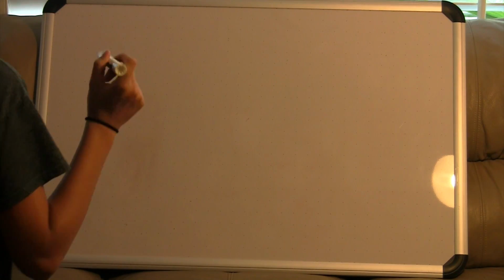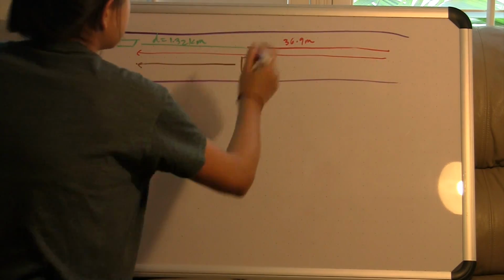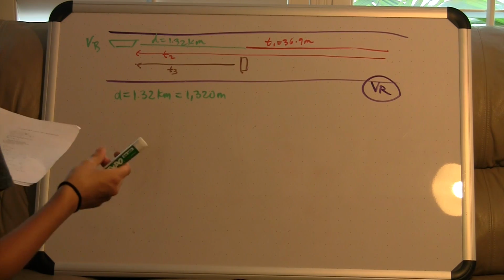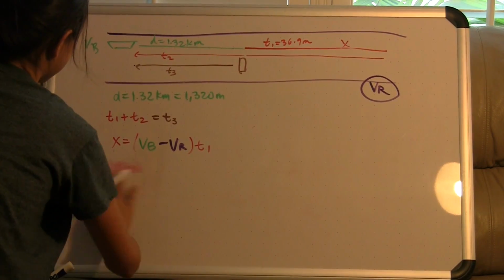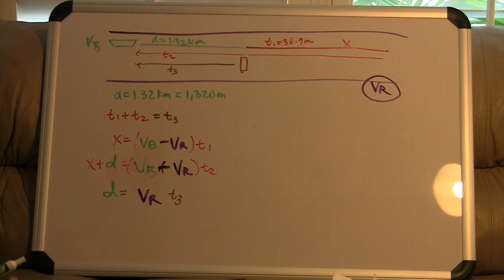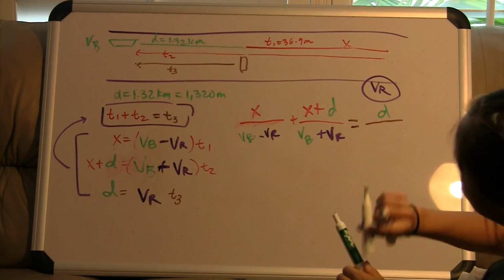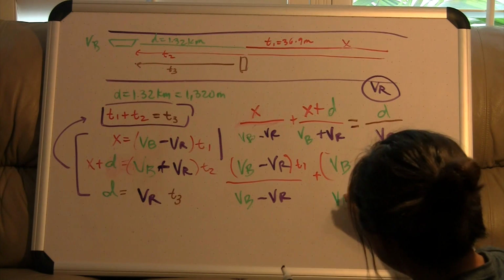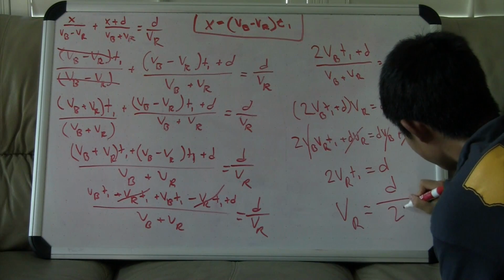UT Quest 2D Motion #32